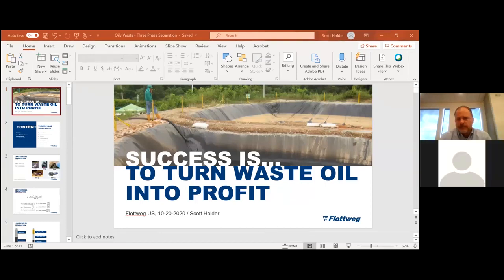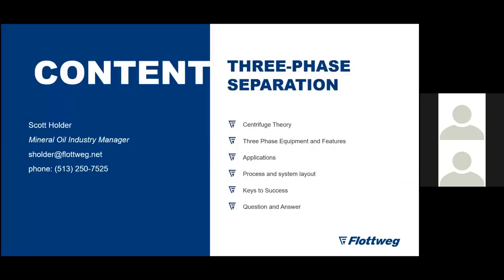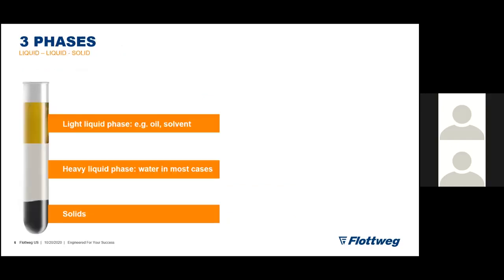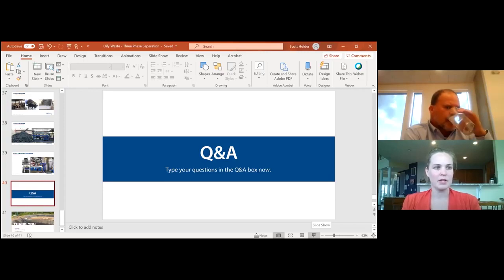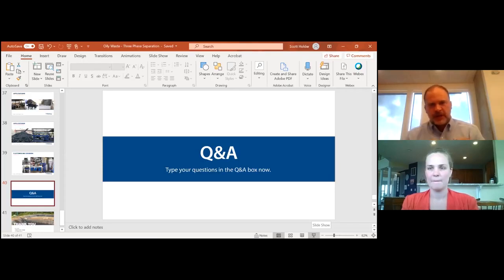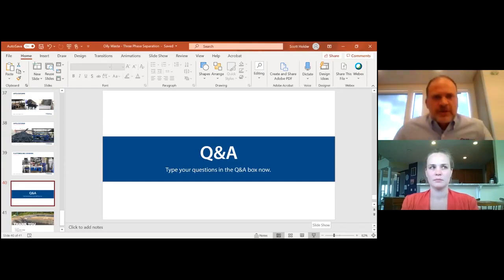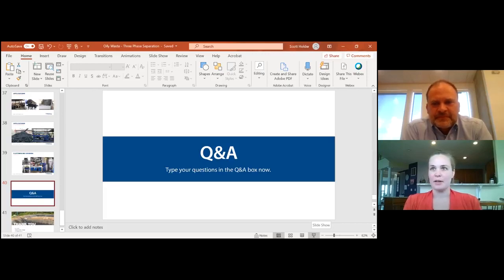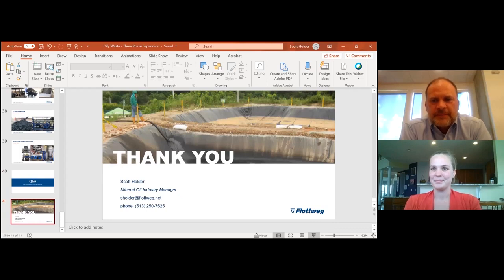Webinar: Three Phase Separation for Oily Waste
For many companies, receiving fluids contaminated with oily waste is an essential part of serving customers and clients. In many cases, it is possible to separate the oil from the waste stream and have a product suitable for resell into other markets.

How efficiently this waste is processed directly effects your project’s profitability. Understanding three-phase separation (two liquids and a sediment) and when it is in your best interest to convert two-phase mixtures to three-phase mixtures to improve separation is a fundamental part of business.

Watch our webinar to learn more about three-phase separation:
• Basic three-phase centrifuge theory
• Three-phase equipment and process layout
• Applications and fluid types
• Process and system design
• Keys to success
• Q&A